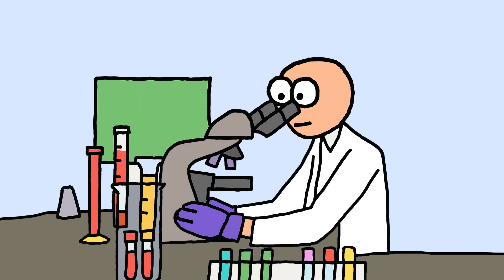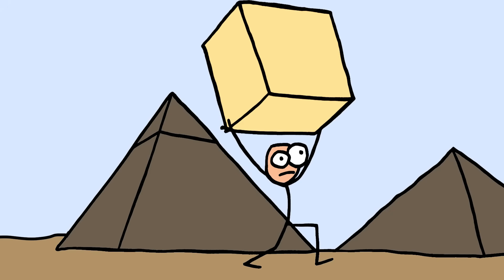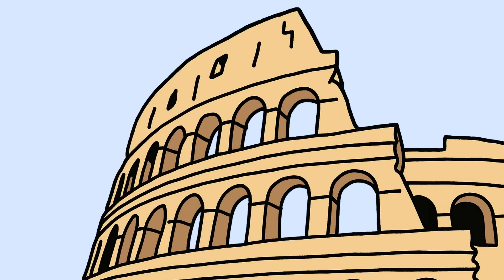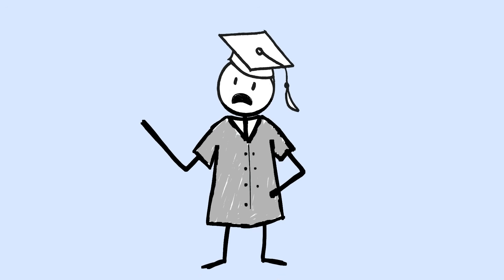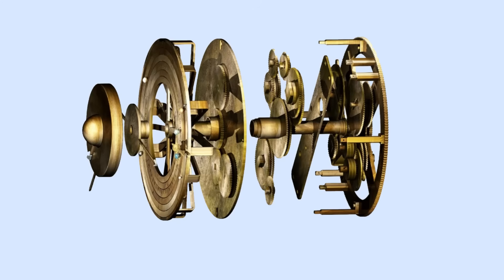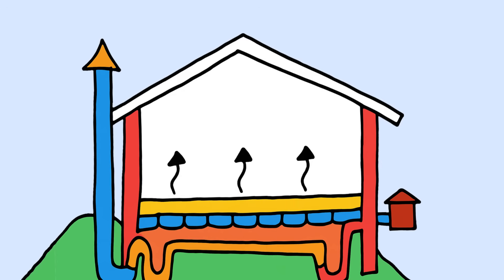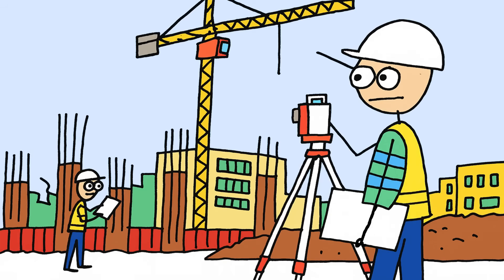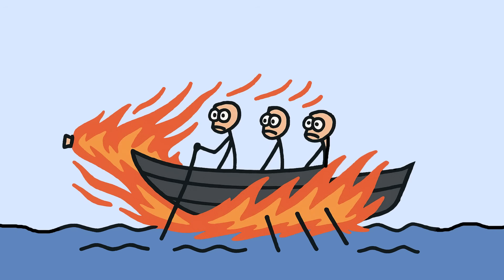Historical Engineering Mysteries Finally Explained By Science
00:00 - Viking Sunstone Navigation
01:21 - Egyptian Pyramid Logistics
02:52 - Roman Self-Healing Concrete
04:31 - The Antikythera Mechanism
05:56 - The Roman Hypocaust
07:20 - Inca Polygonal Stonework
08:39 - Greek Fire - The Byzantine Flamethrower